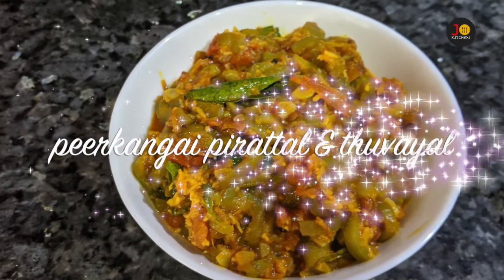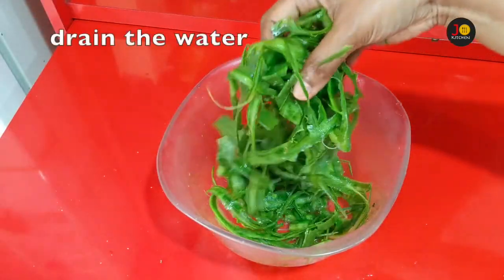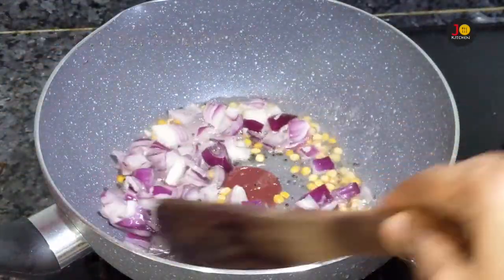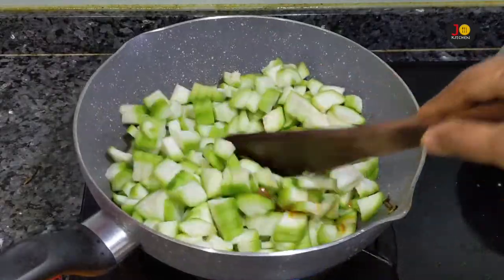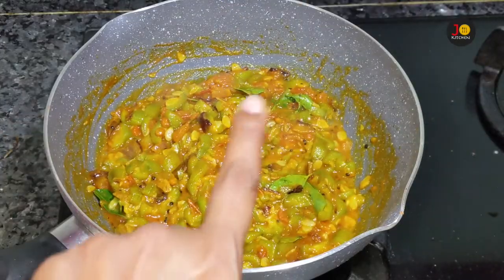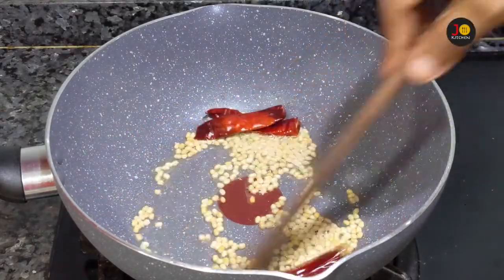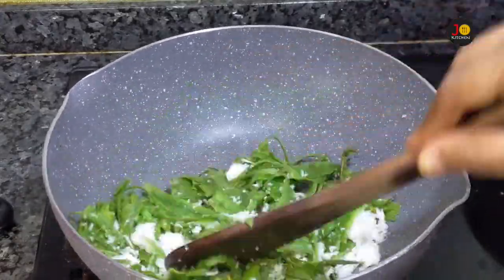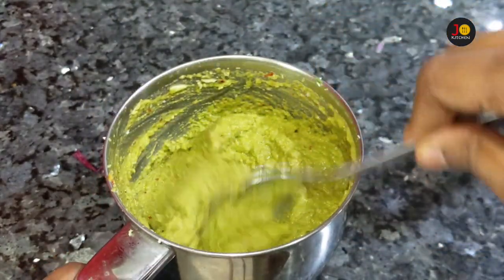ஒரே காய்ல 2 ரெசிப்பி Peerikangai pirattal | peerkangai thol thuvayal | Ridge gourd recipes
peerkangai pirattal | peerkangai skin thuvayal
Its really a very tasty, spicy veg recipe
Ridge gourd is good for our skin too. You can make it spicy and tastyfood
nothing to be wasted :) Lunch will be completed with these 2 dishes.